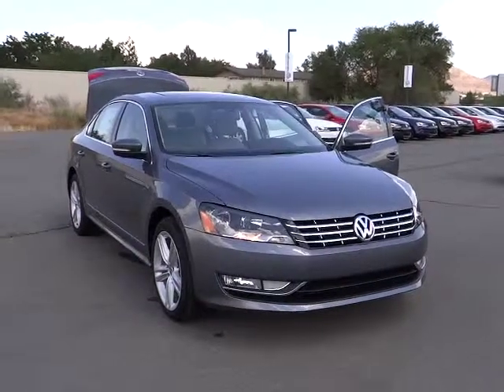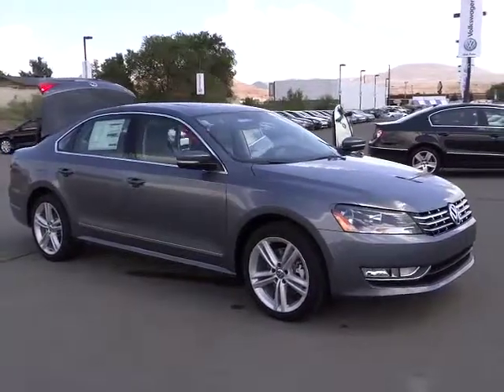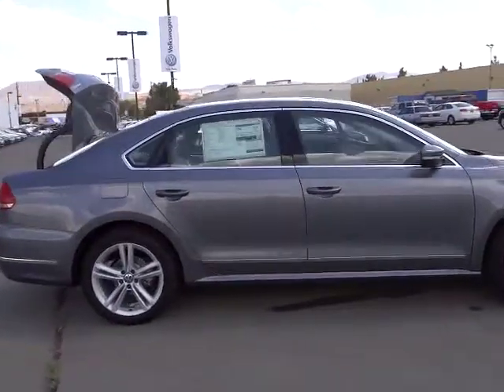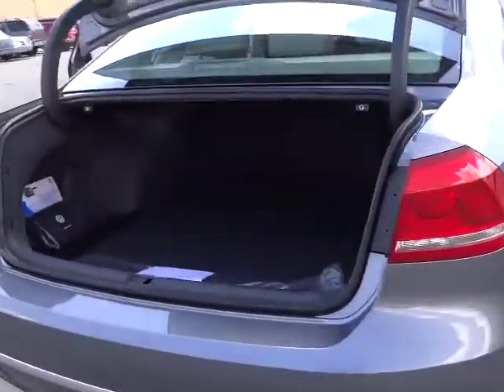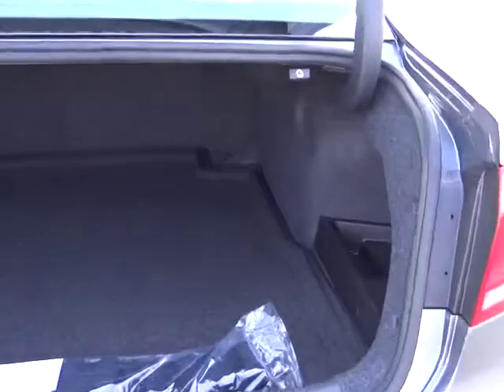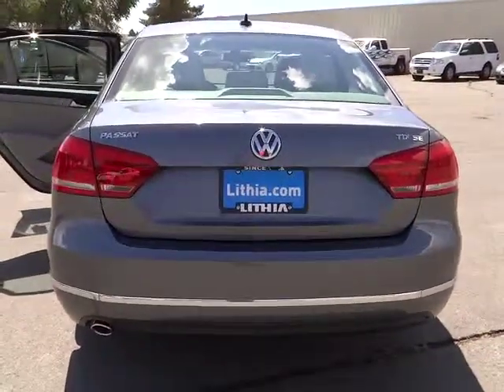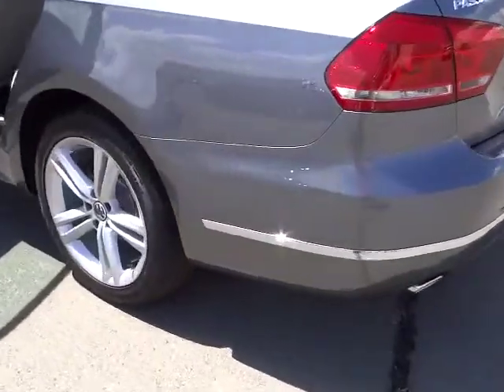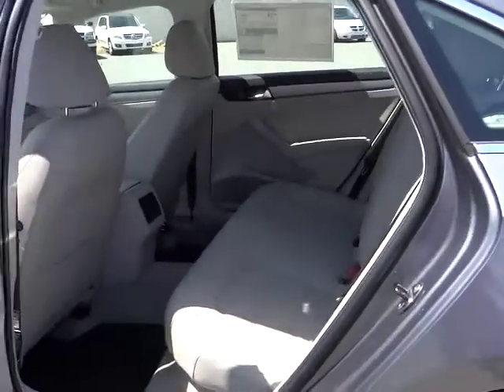2014 VOLKSWAGEN PASSAT Sacramento, Carson City, Lake Tahoe, Winnemucca, Reno EC005900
2014 VOLKSWAGEN PASSAT  - Stock#: EC005900 - VIN#: 1VWBN7A36EC005900